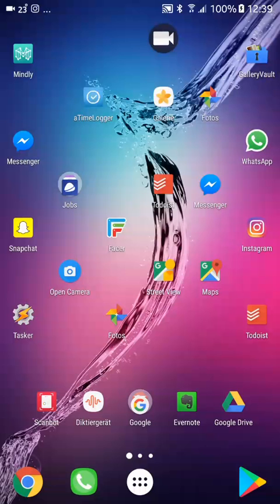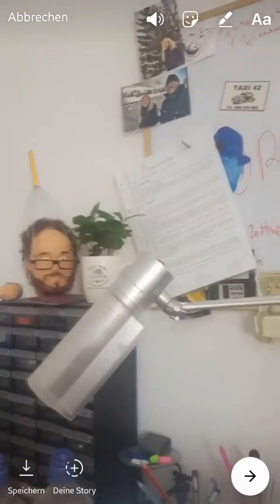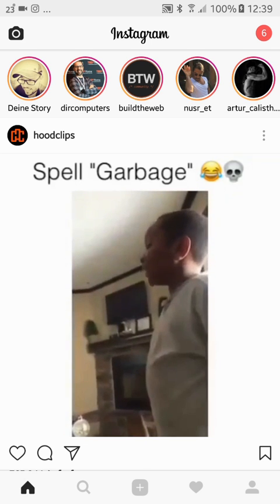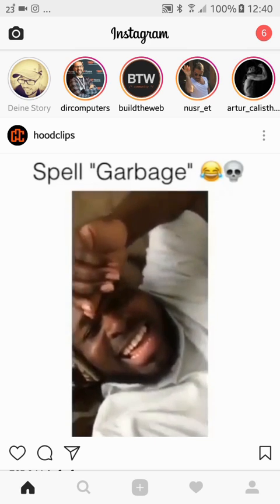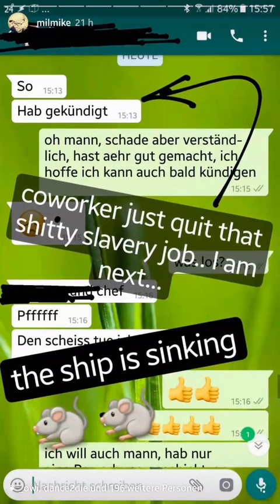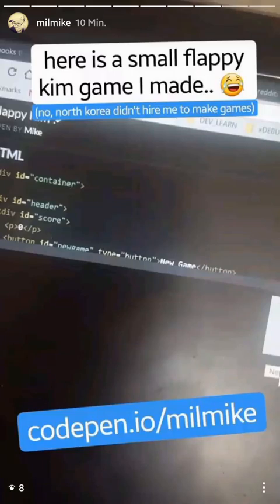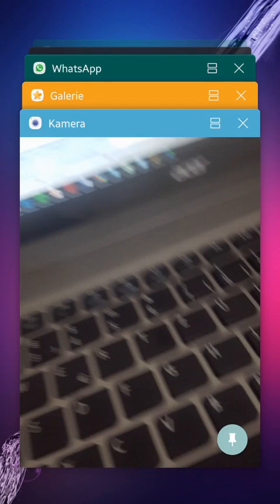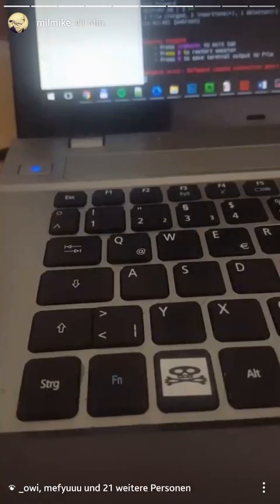Instagram Stories Video Upload Issue (Android)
Video can't be played after upload.